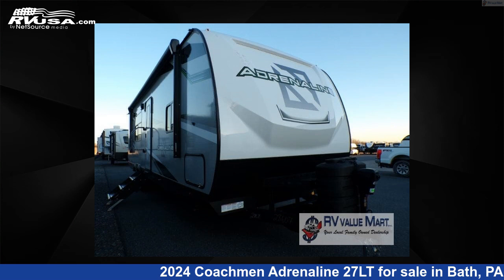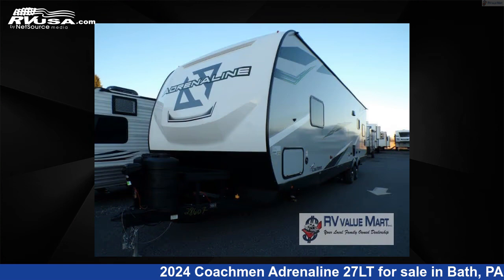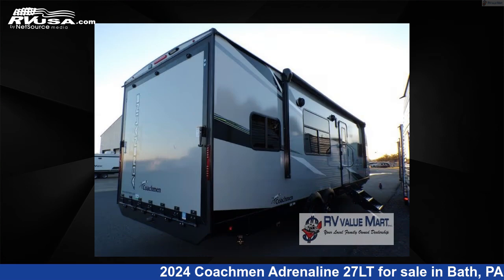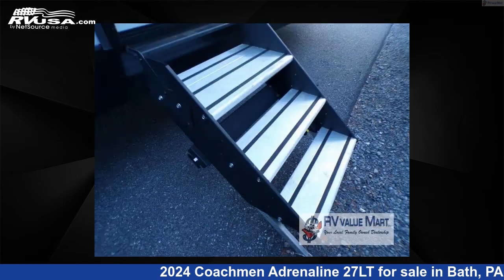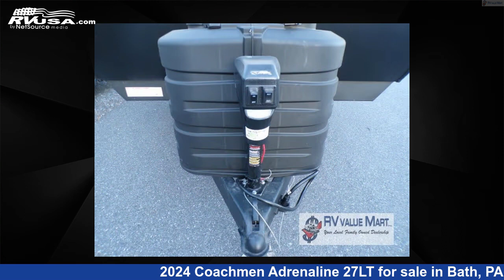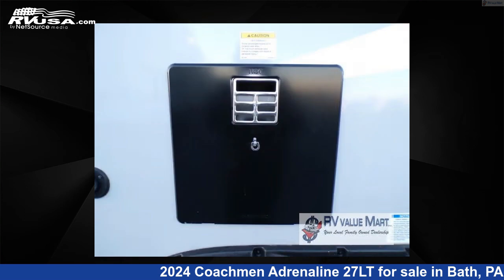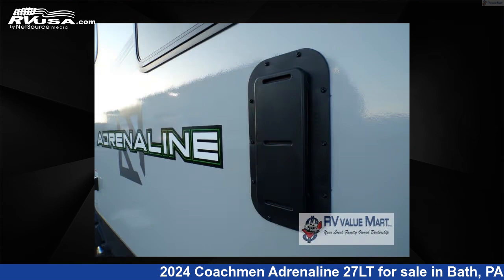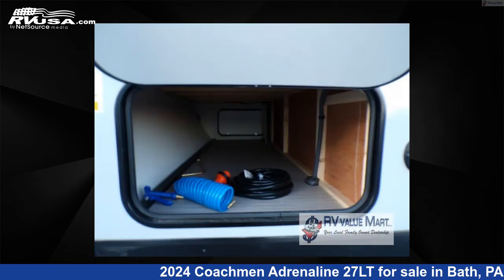Phenomenal 2024 Coachmen Adrenaline Toy Hauler RV For Sale in Bath, PA | RVUSA.com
This 2024 Coachmen Adrenaline 27LT is a Toy Hauler RV. It is located in Bath, PA 18014 and is offered for sale by RV Value Mart - Behtlehem. This New Coachmen Is 32' 0" in length and features a BLACK interior, sleeps 4, and 98 gal fresh water capacity. The floorplan layout of this Toy Hauler features Front Bedroom.